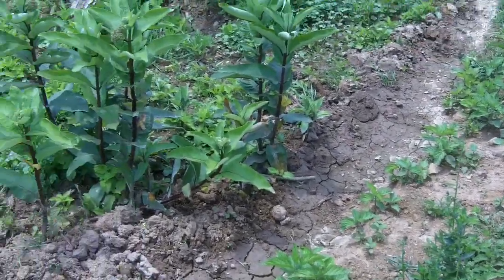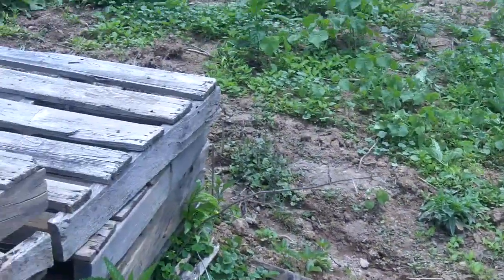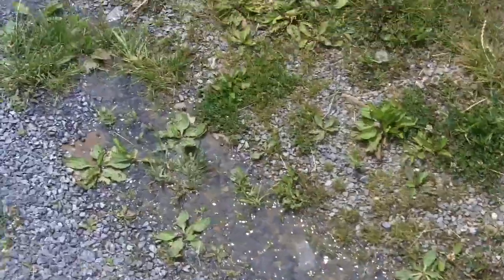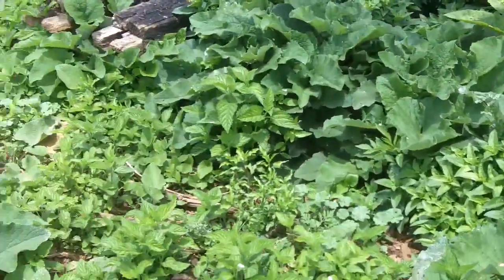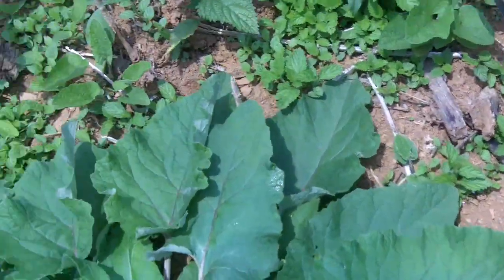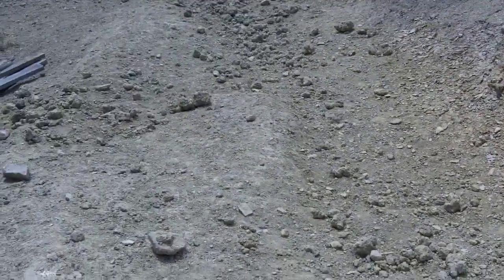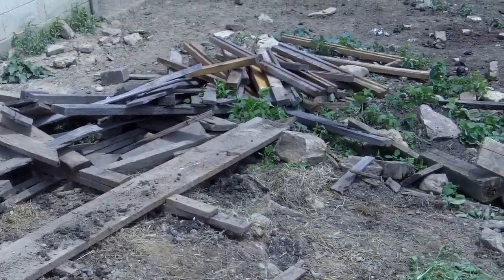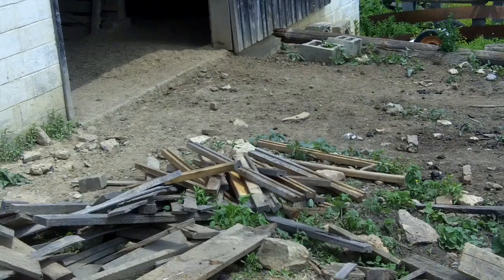Starting a Contoured Garden and Mowing with a Scythe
While waiting for some irrigating water in order to establish some small terraces I turn to mowing with a scythe for a while.